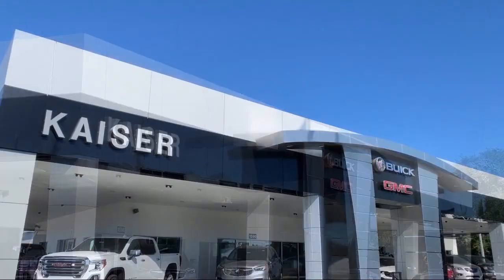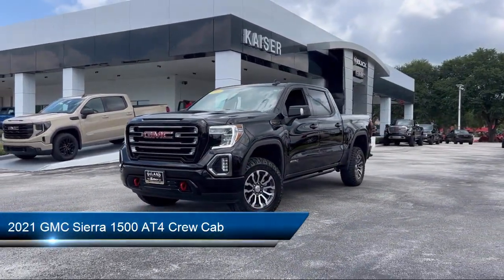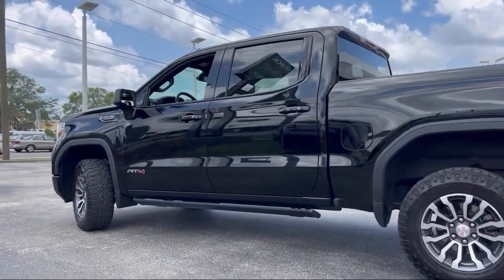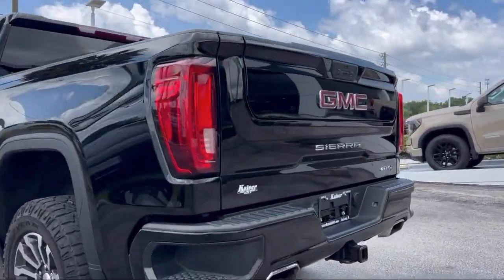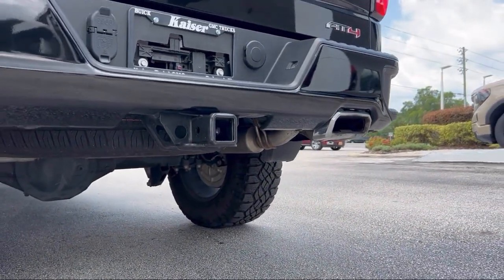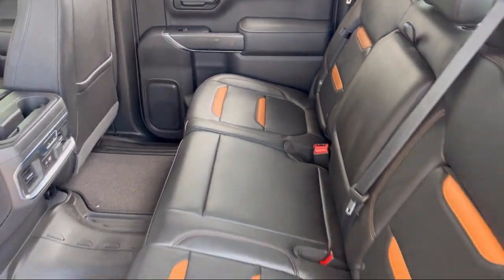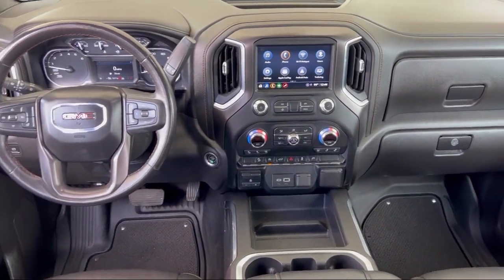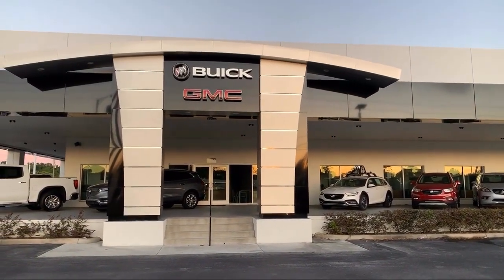2021 GMC Sierra 1500 AT4 Crew Cab Deland Orange City Deltona Daytona Beach Ormond Beach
2021 GMC Sierra 1500 AT4 Crew Cab Stock Number: P1764T Vin:3GTP9EELXMG103254.